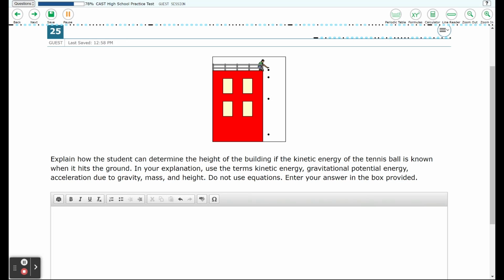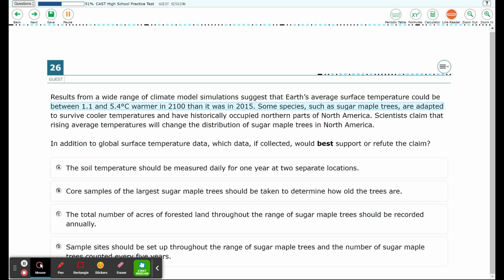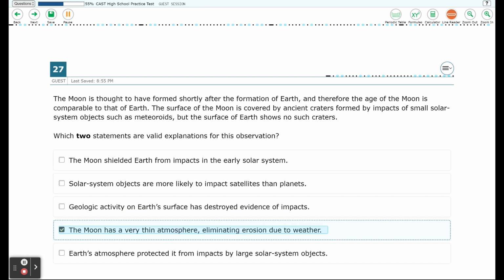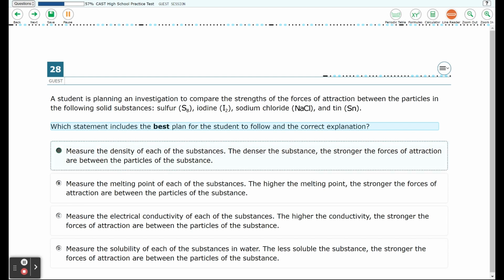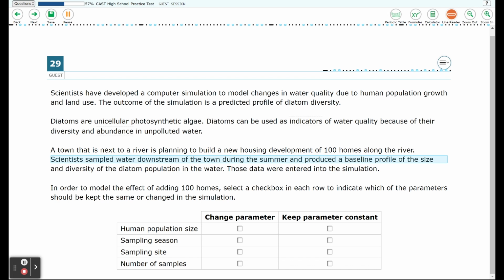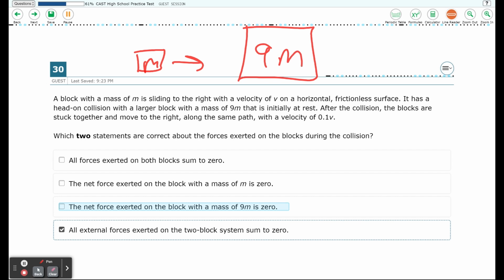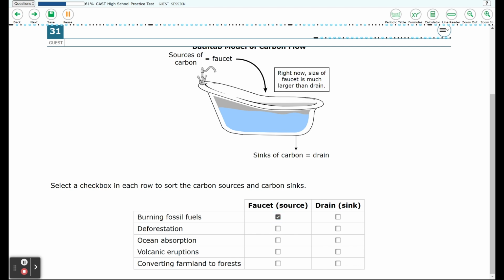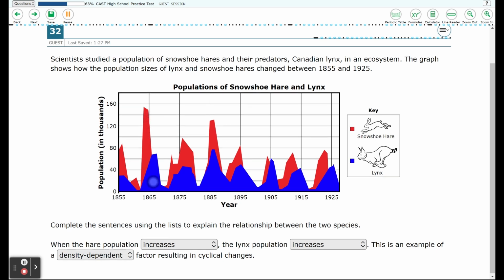CAST California Science Test 25-32 with Answers Explained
This video is designed for students to watch the question, pause the video, note their answer and then hear an explanation of the answer to questions 25-32 of the CAST Practice Test.

You could use it in class on the screen, and pause it for each student to answer, or you could create a PlayPosit or similar tool, which will force them to answer before they move on.

I teach physics at the local high school and my YouTube channel, originally designed to help students in my classroom has begun to help those around the country and globe.